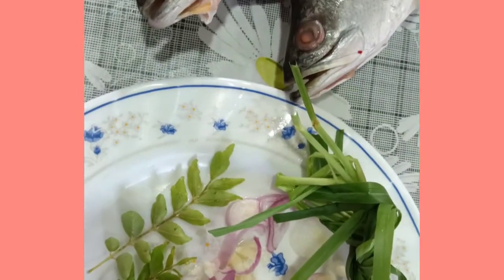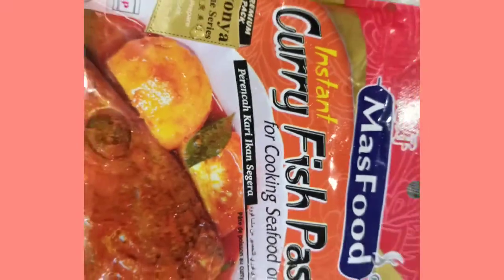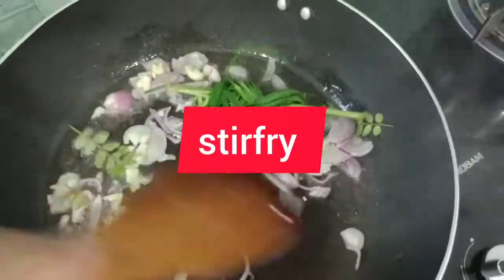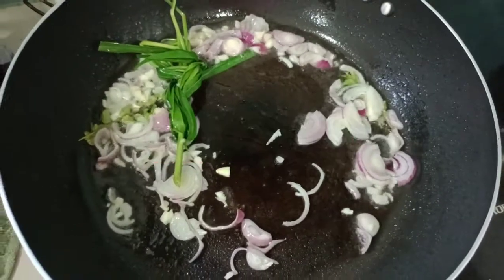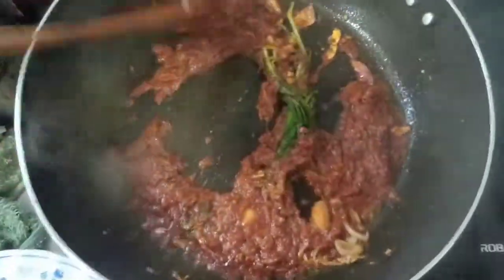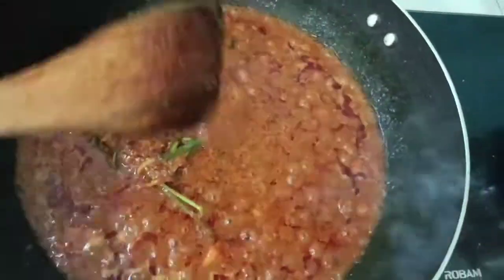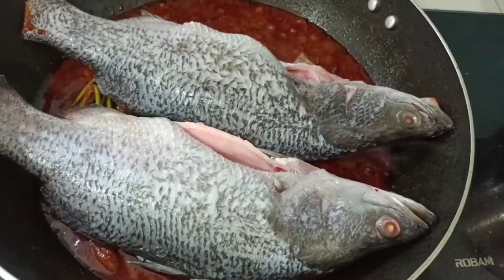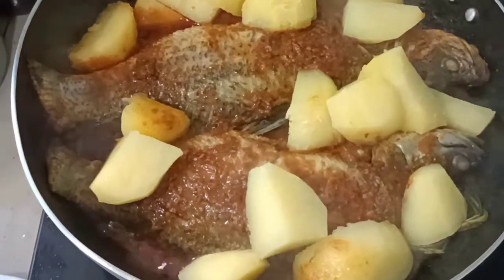Try to cook a Masterfood Curry Fish Paste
I'm cooking a different ready made curry paste for Cooking a curry . And well its tasty flavour and it taste sweet & Spicy . And cant.wait to watch this video again .

Ingredients

Masterfood Curry Paste
Onion
Garlic
lemongrass
water
pepper powder /seed
Fish
Optional to add boiled potato

Method of cooking kindly watch my video